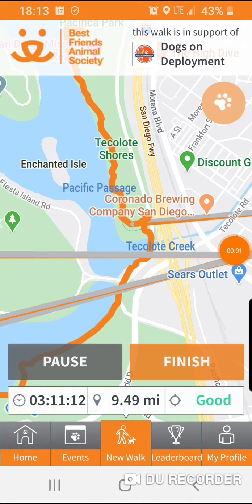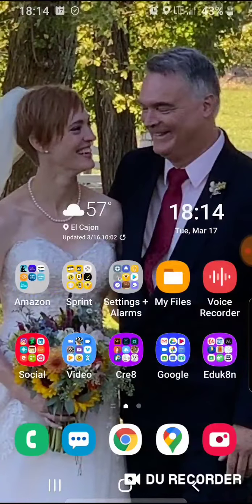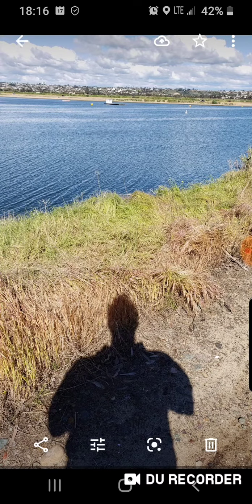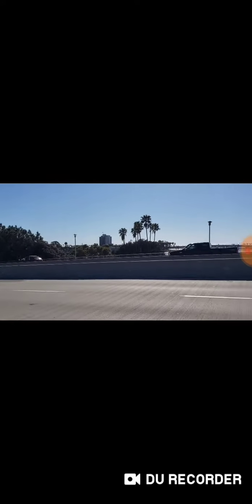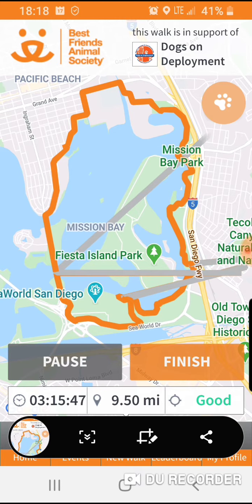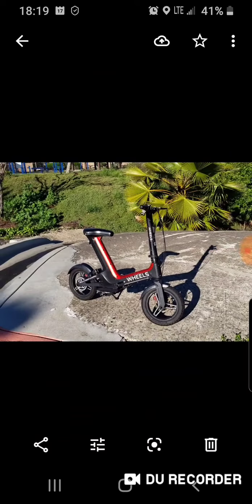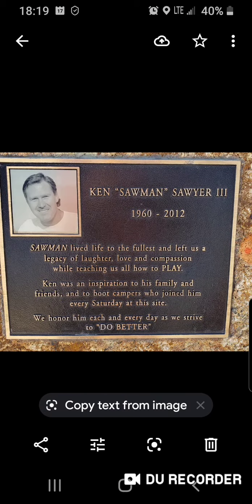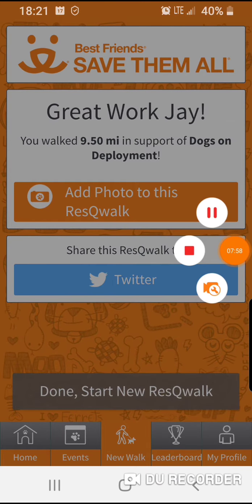A Walk Around the Bay...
...the WHOLE Bay.
After spending six hours planning lessons for our (hopefully) eventual return to school in three weeks, I decided to get some exercise, and to clear my head.

I had no idea how much needed to be cleared, as I continued way beyond what I originally planned, as far as how long a walk I was going to take.